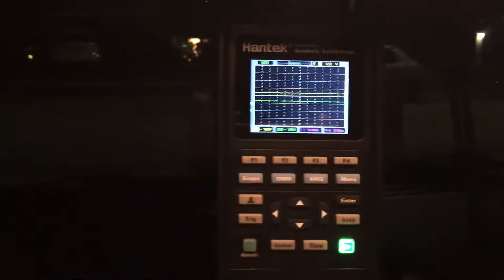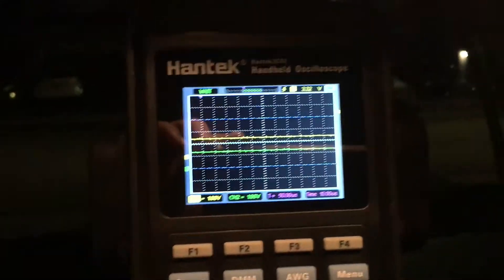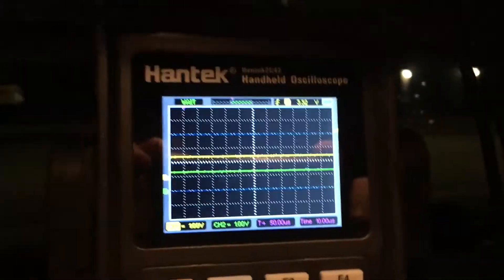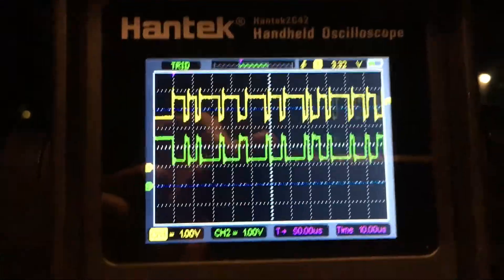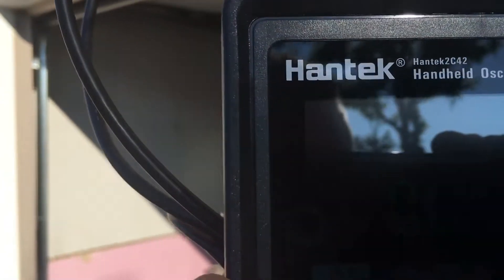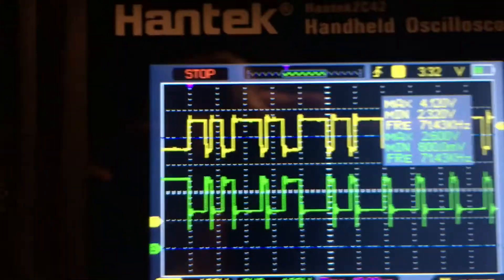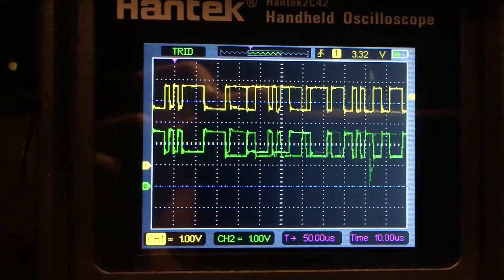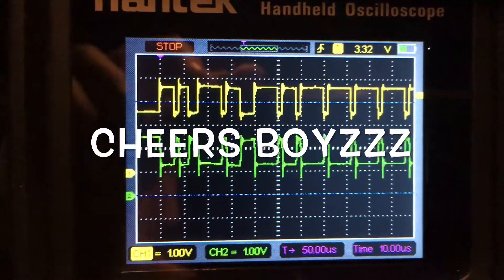Hantek 2C42 First Impressions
Quick look at the cheapest in the Hantek handheld scope line...